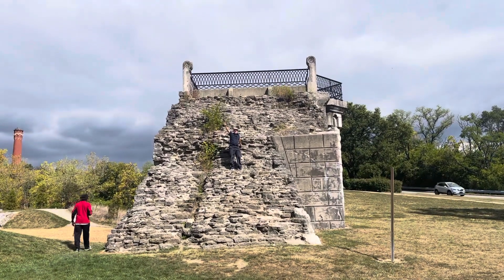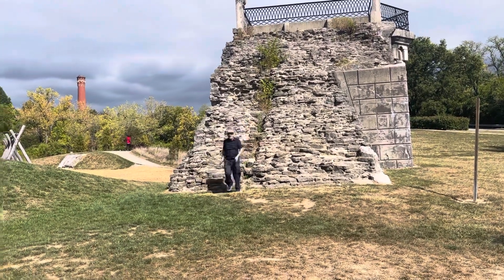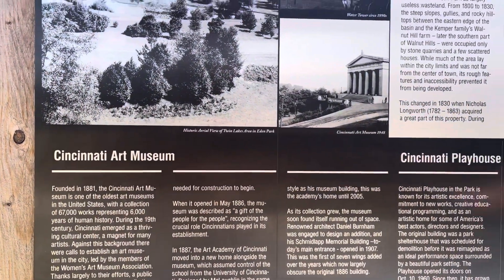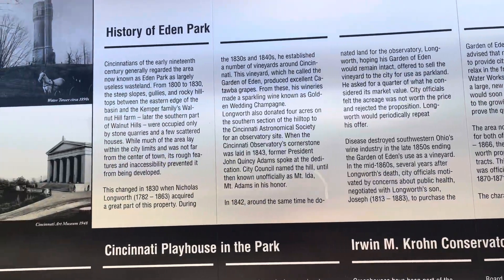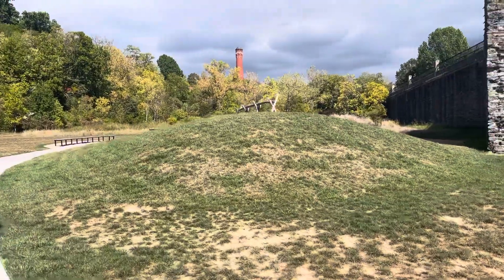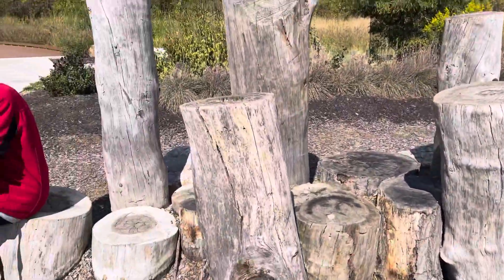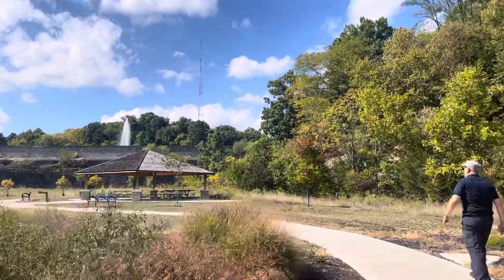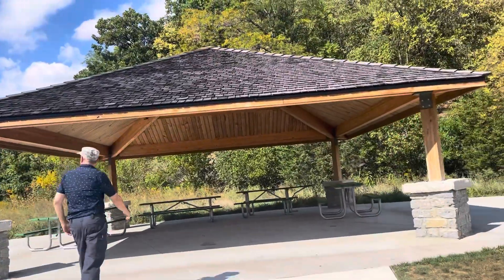Climbing what looks like an old Mayan Temple 😂 at Eden Park Cincinnati Ohio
Old stone structures, logs and playground area